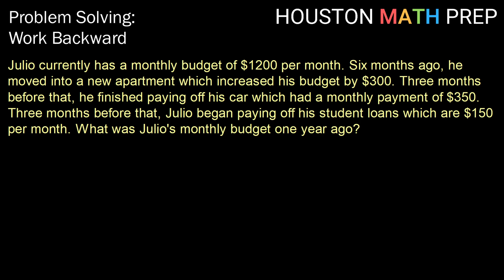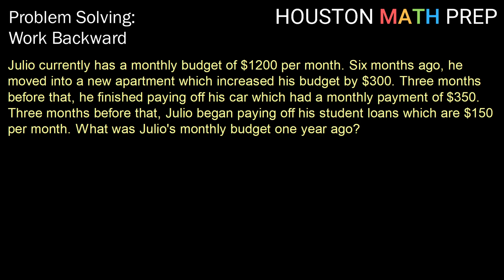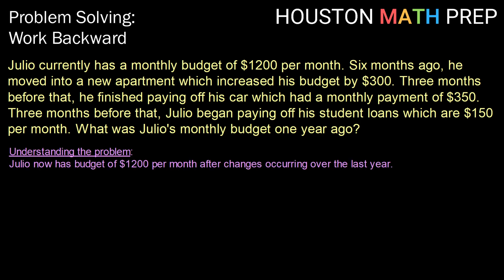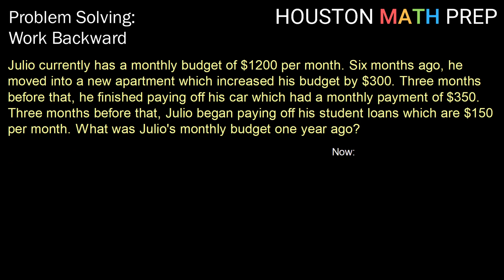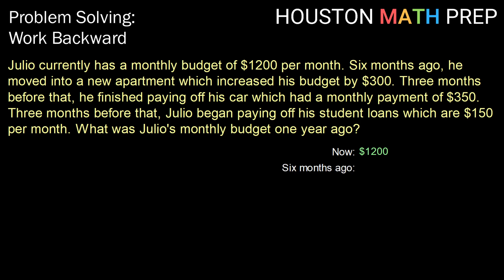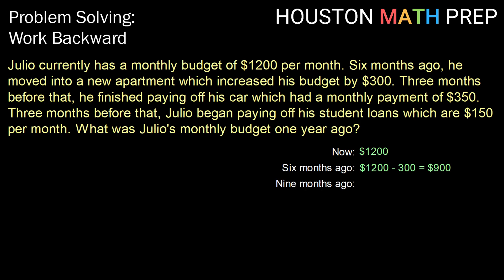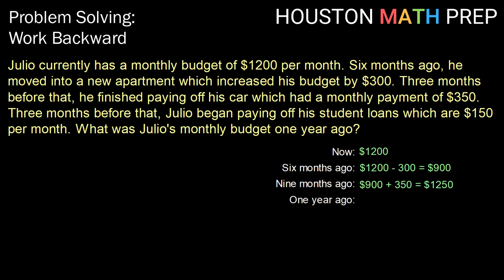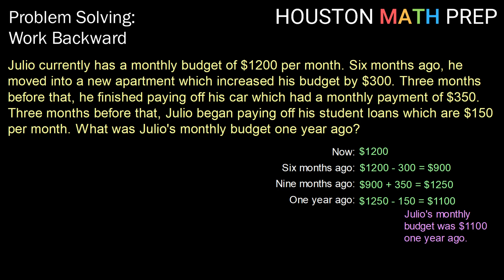Problem Solving (Working Backward)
This foundations of math video explains an example of the four-step process of problem solving using the method of working backward. We look at understanding the problem, devising a plan, carrying out the plan, and looking back at our solution.  Our example in this video involves working backward to solve a monthly budget problem with expenses that have changed over time.